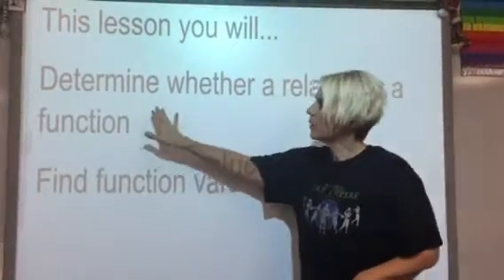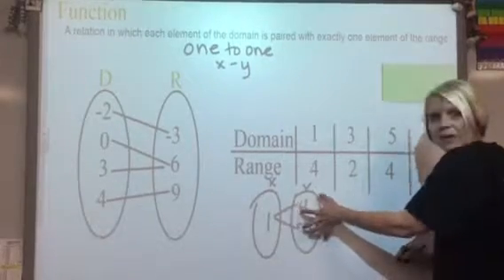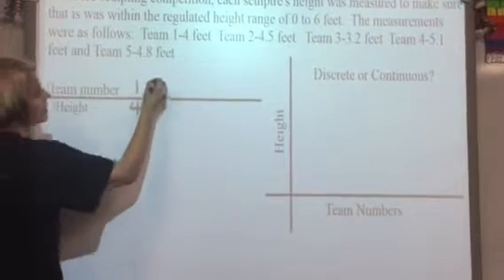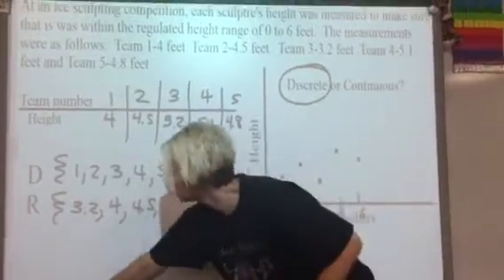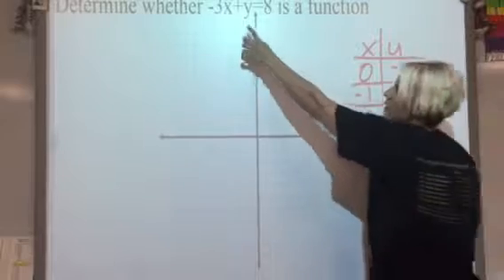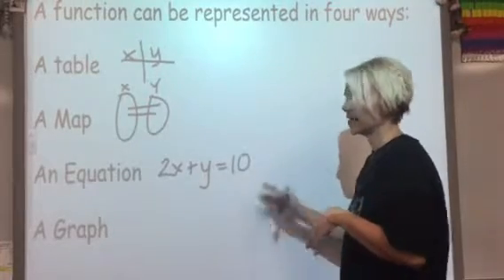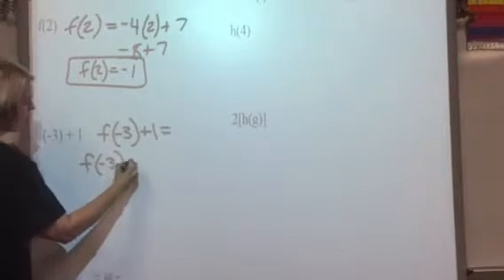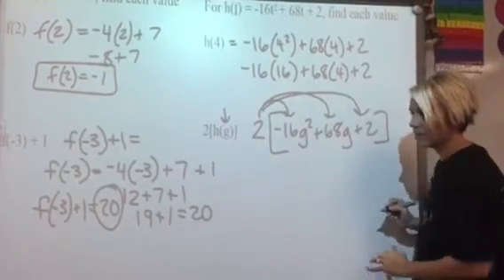Chapter 1 Lesson 7